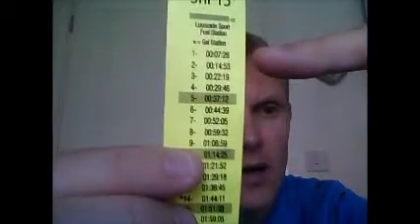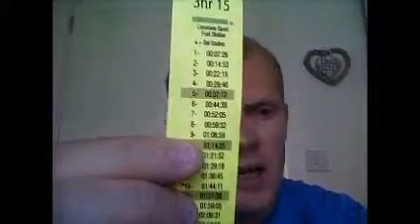What to pack in your Marathon bag or Half Marathon, 10K, 5K.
A list of things you may need in your bag for the day of your big road running event be it a marathon, a half marathon, a 10k or a 5K. Best to have it & not need it, than need it & not have it.